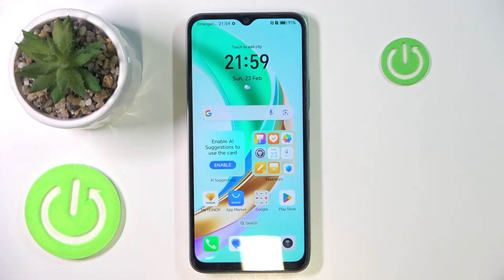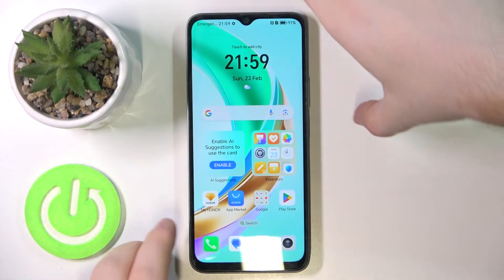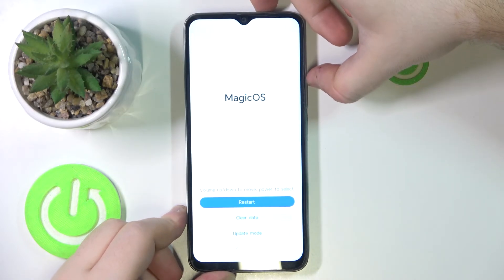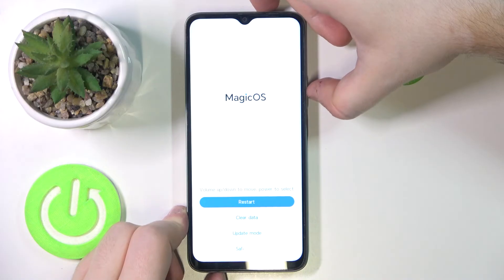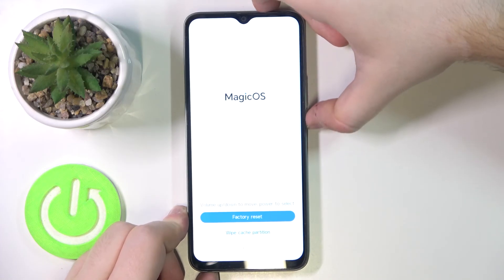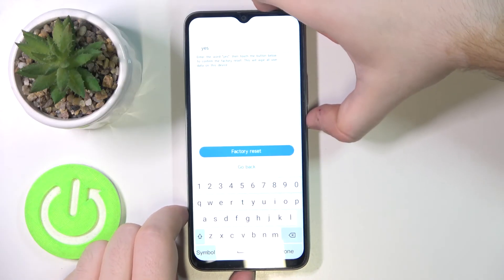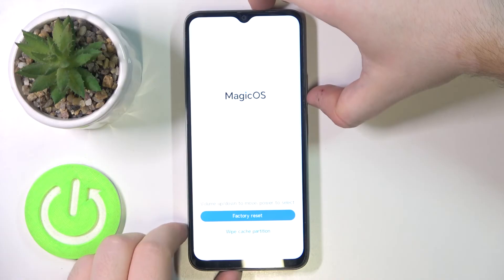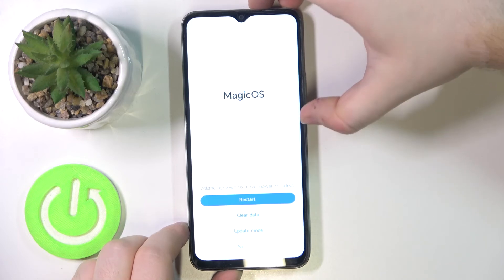How to Hard Reset HONOR X5b Via Recovery Mode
Performing a hard reset on your HONOR X5b via recovery mode can help resolve issues such as slow performance, unresponsiveness, or if you're preparing the device for a new user. This process will erase all data on the device, so it's essential to back up your important information beforehand. Here's a step-by-step guide to help you hard reset your HONOR X5b through recovery mode.

How to Perform Factory Reset on HONOR X5b in Recovery Mode?
How to Reset HONOR X5b to Factory Settings Through Recovery Mode?
How to Erase All Data on HONOR X5b Using Recovery Mode?
How to Restore HONOR X5b Using Recovery Mode Hard Reset?